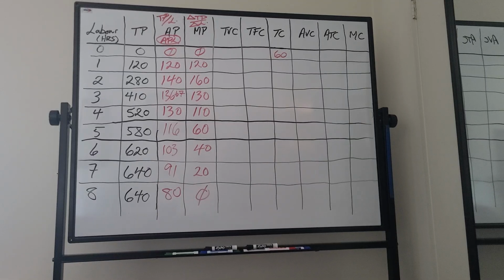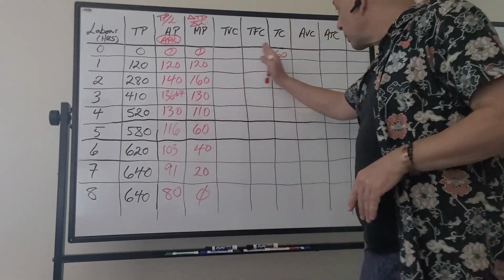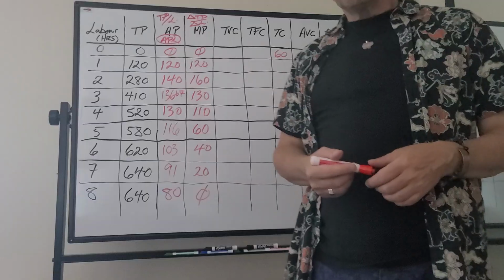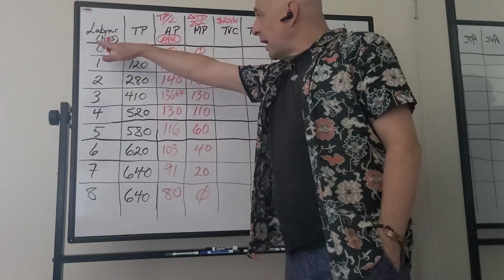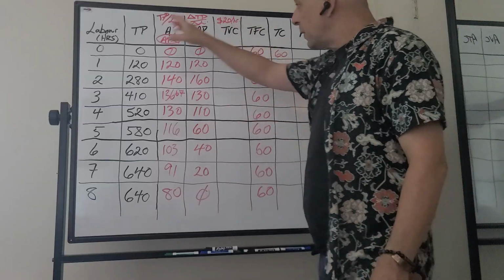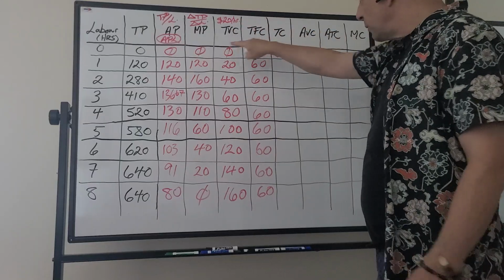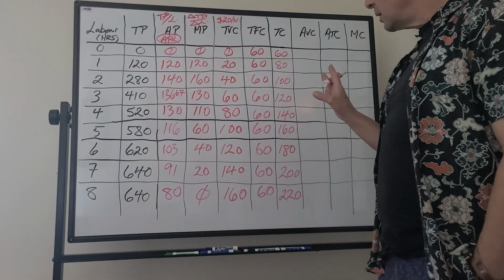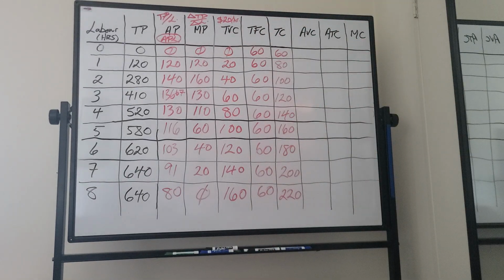Review video Test 2 p2